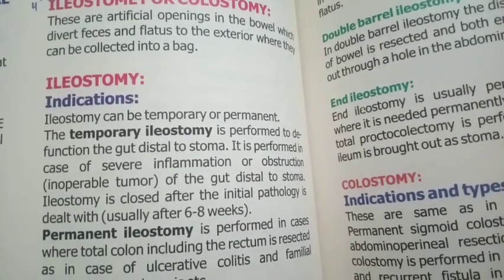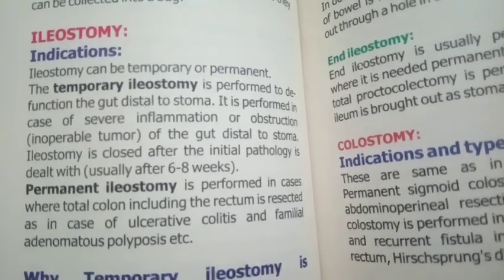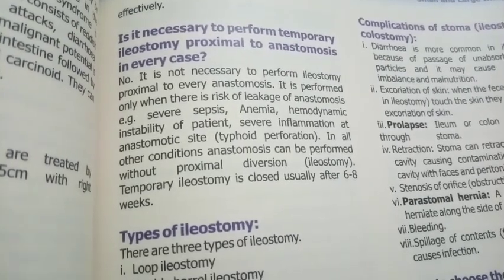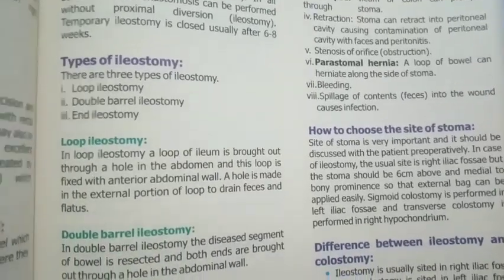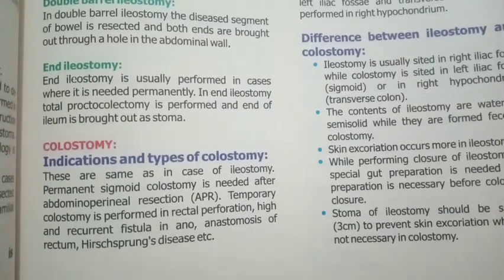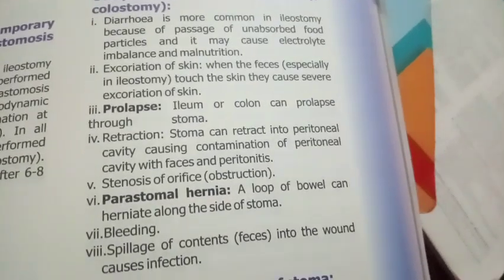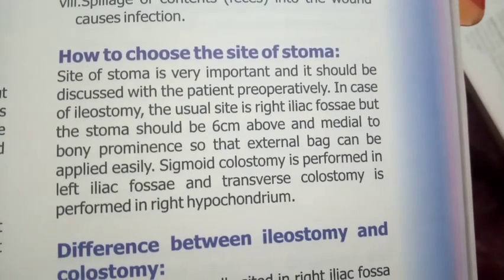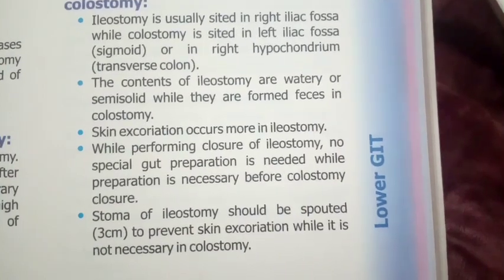||indications and difference of ileostomy ans colostomy||temporary indications||